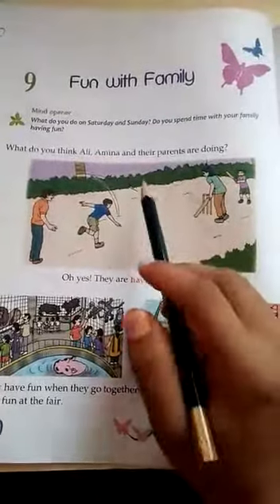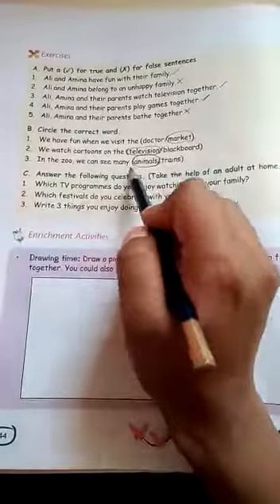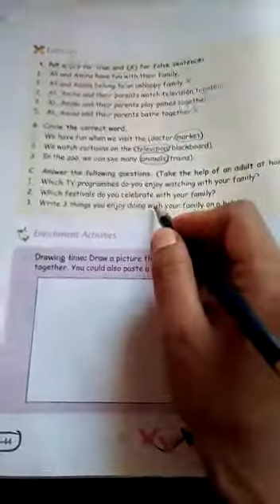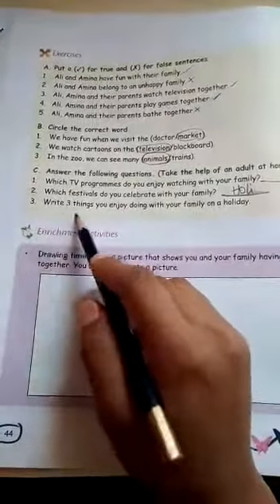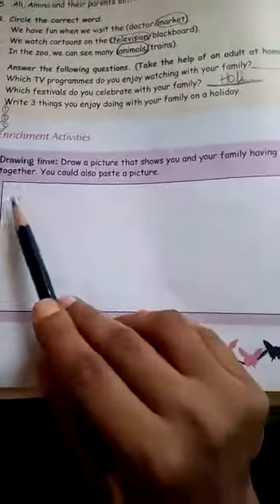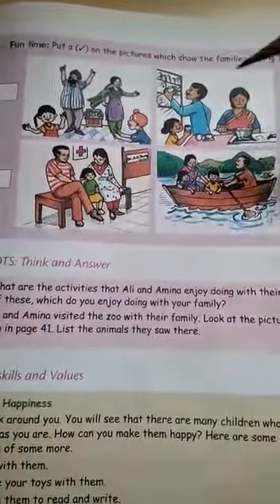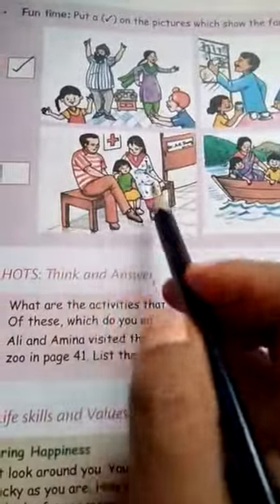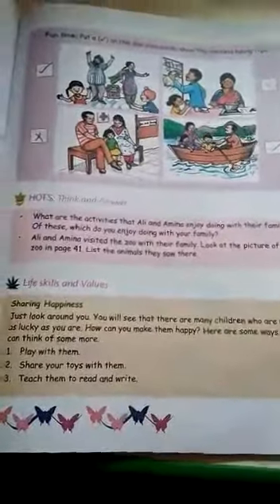Howard School - Nizamabad - I Class - Social